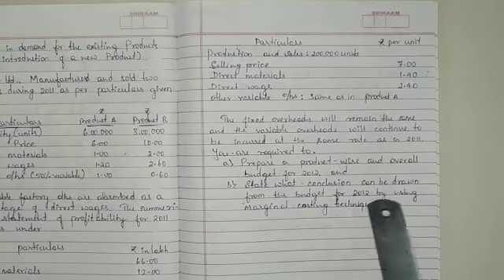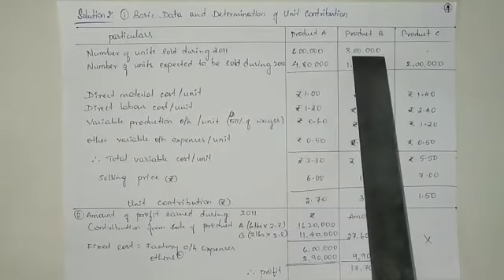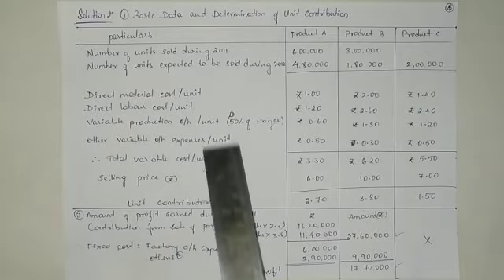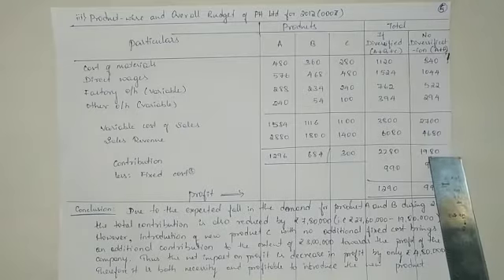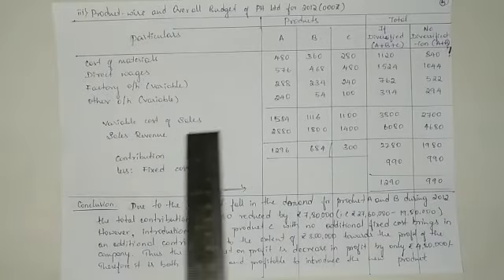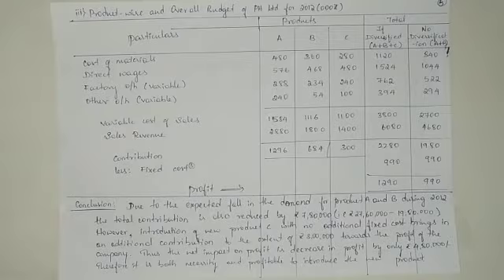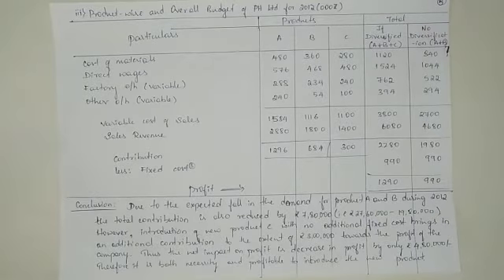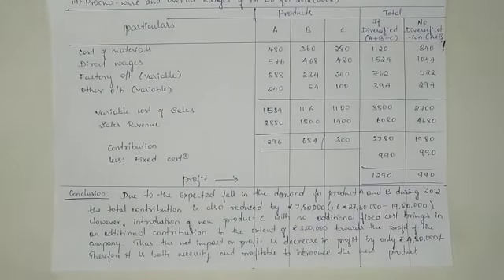Product Diversification - Decline in Demand for Existing Product and Introduction of New Product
Application of Marginal Costing For Managerial Decisions

Faculty: Mr. Sachin M.A.
Subject: Marginal Costing
Class: M.com II semester

Created By: Mr. Sachin M.A.
Faculty Member
Davan PG Studies
Davangere University
Davangere